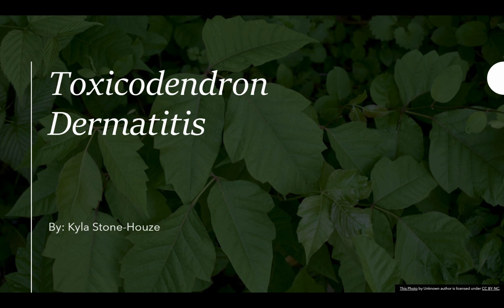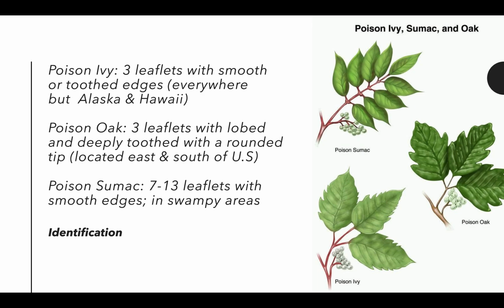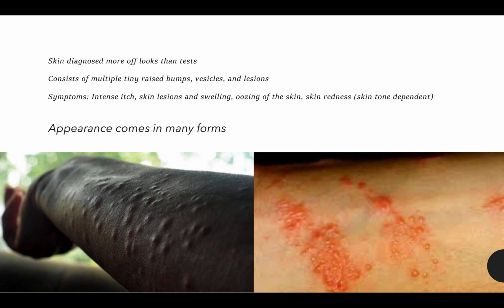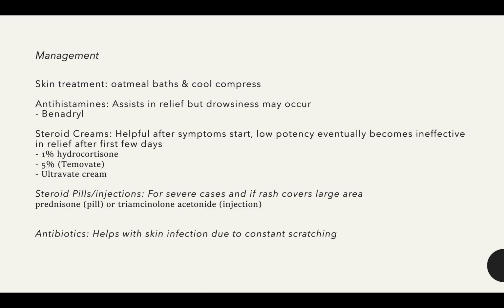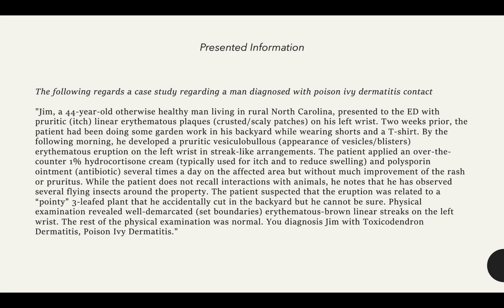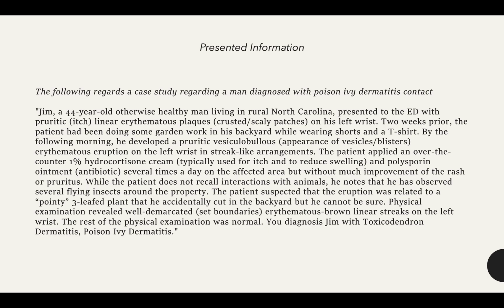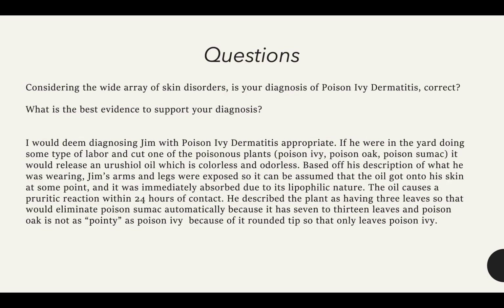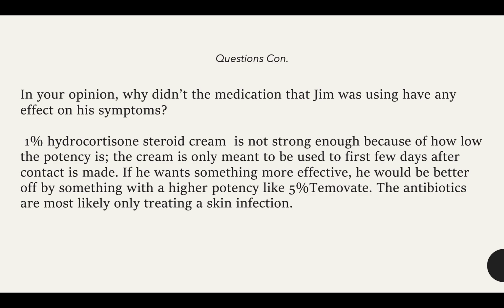Toxicodendron Dermatitis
Let's talk poison ivy.